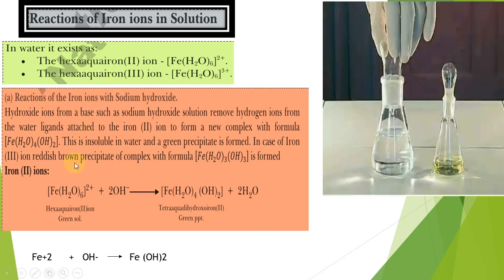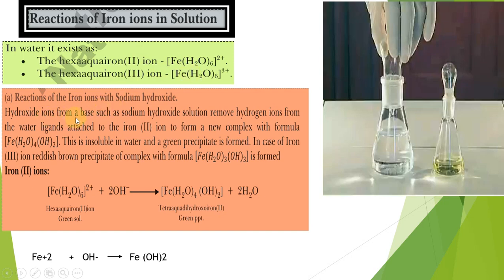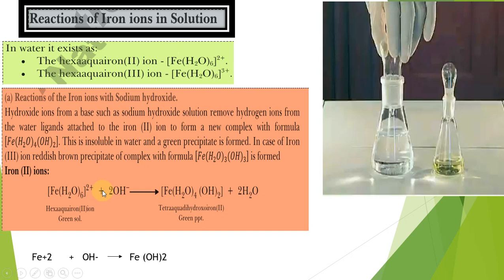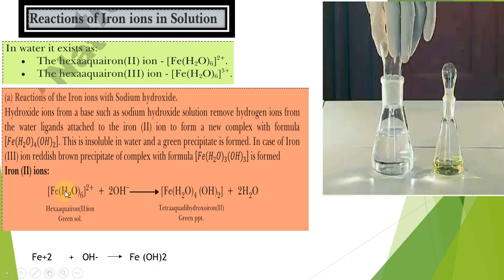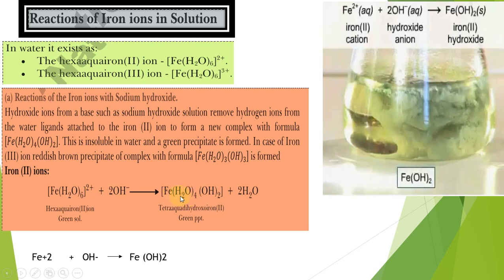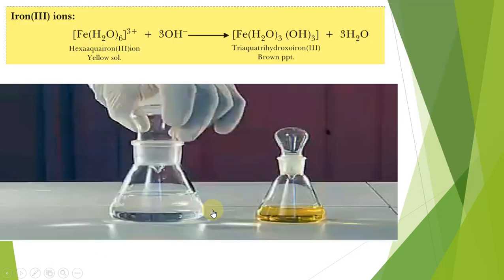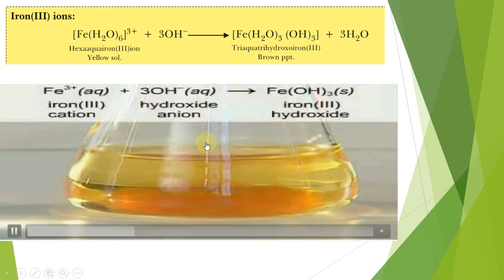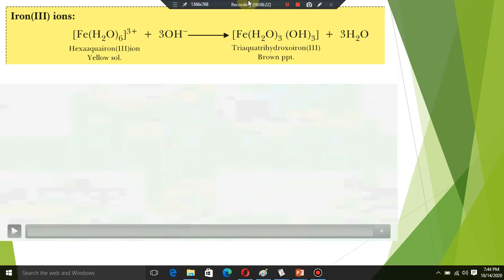reaction of iron (II) and (III) with NaOH | science wallet